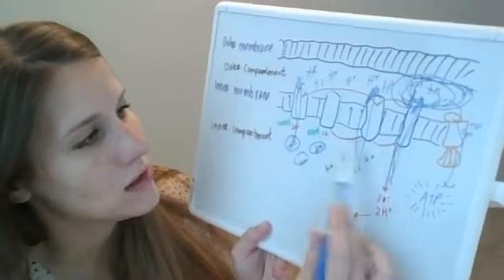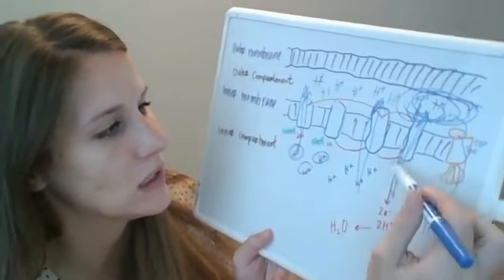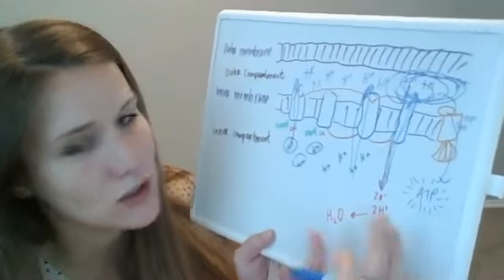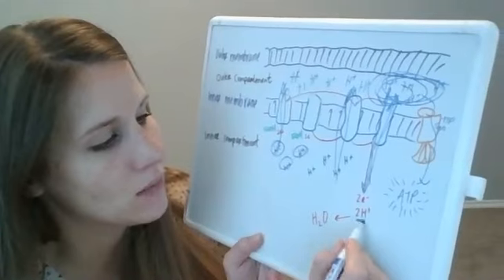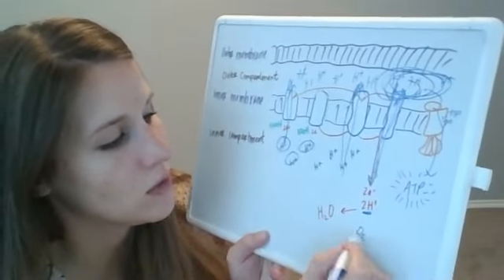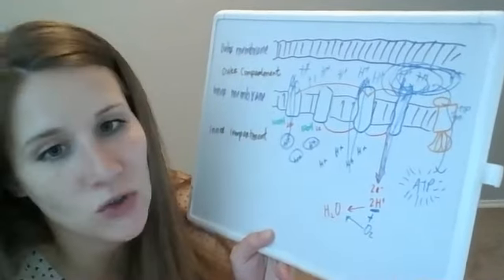Basic Electron Transport Chain (ETC)